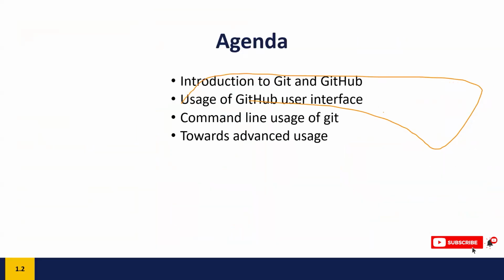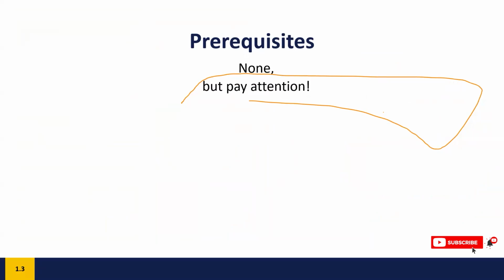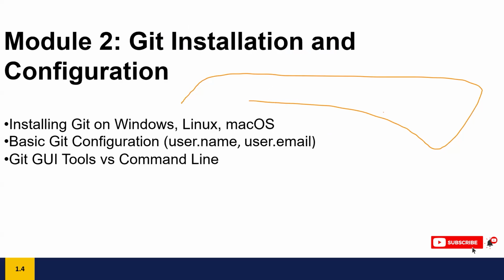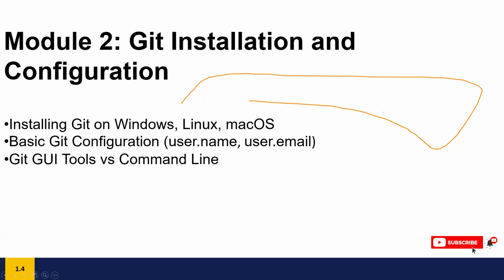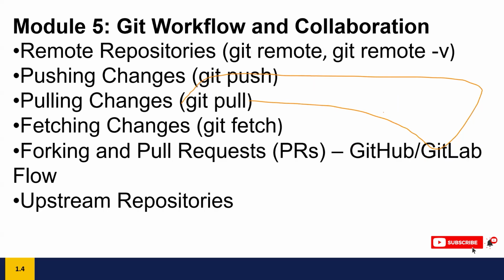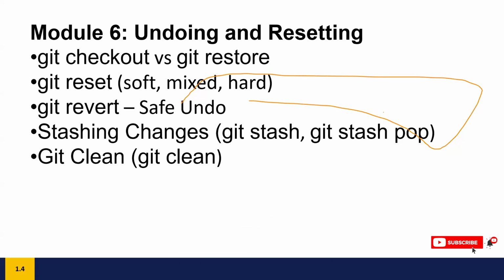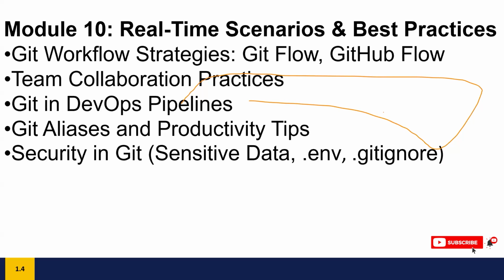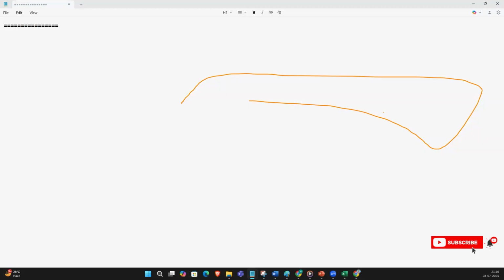What is Git? Complete Git Introduction for Beginners | Learn Git in 10 Minutes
Welcome to this beginner-friendly Git tutorial!
In this video, you’ll learn what Git is, why it’s used, and how it helps developers track and manage code efficiently. Whether you’re a beginner in DevOps, software developer, or student, this video will help you understand the fundamentals of version control and how Git makes collaboration easier in software development.

 Topics Covered:
 What is Git?
 Why do we use Git?
 Centralized vs Distributed Version Control
 Benefits of Git for Developers & DevOps
 How Git helps in real-time projects

 [Git vs GitHub Explained for Beginners]
 [Git Commands You Must Know]